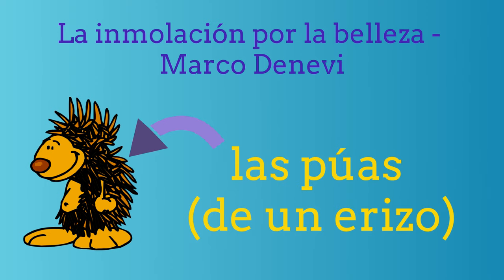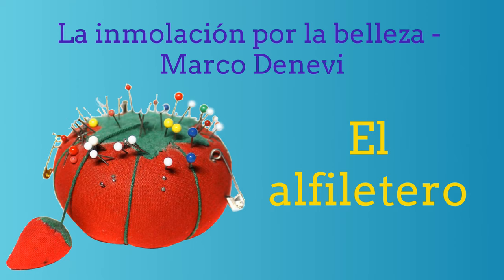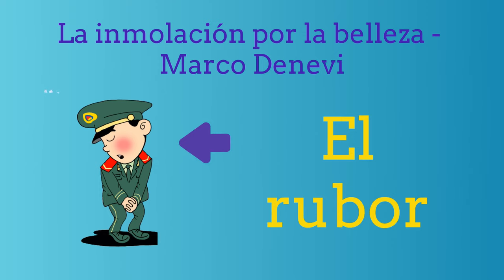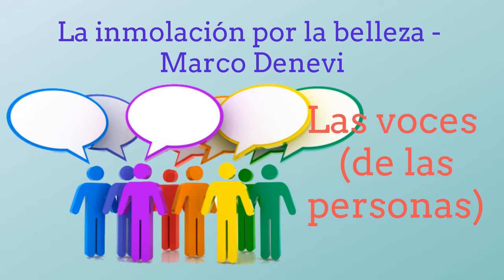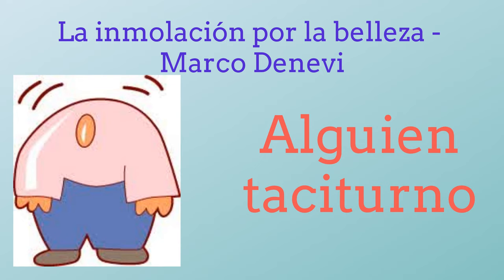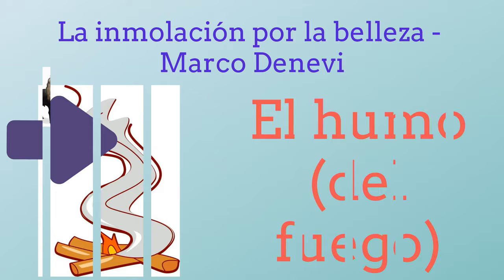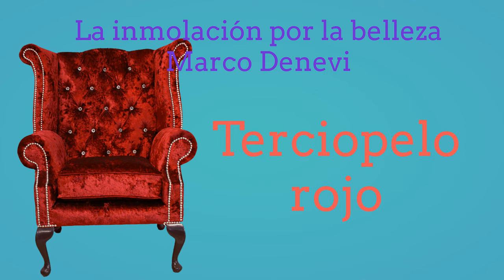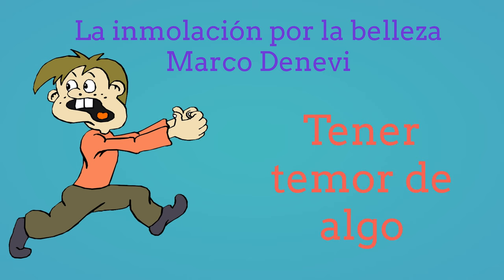AP Spanish V1 Belleza y Estética Pre-reading exercise (La inmolación por la belleza - Marco Denevi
Are you teaching Spanish AP? Are you teaching the topic Belleza y Estética? If one of the readings suggested by the program you follow is "La inmolación por la belleza" by Marco Denevi, then this video is perfect for you and for your students. Show them the video and find the accompanying, while-viewing worksheets on my TPT store. You can watch this video, with or without the worksheet, but having something to work with while your students watch it, will help them review and remember the expressions better, as they venture into reading the story in your AP class.
I also have another activity in my Boom Cards store.
I will share the link to my store, where you can find amazing activities for language teachers.